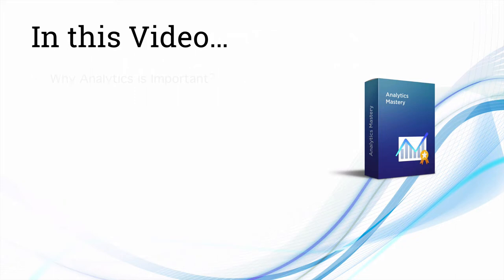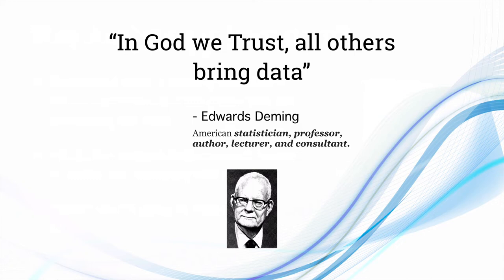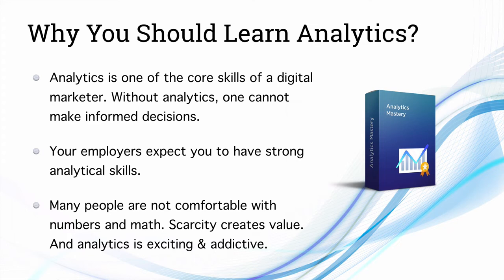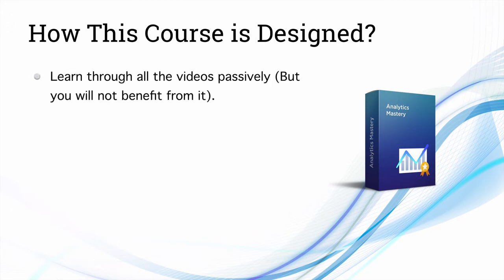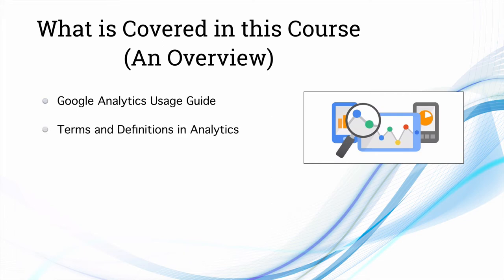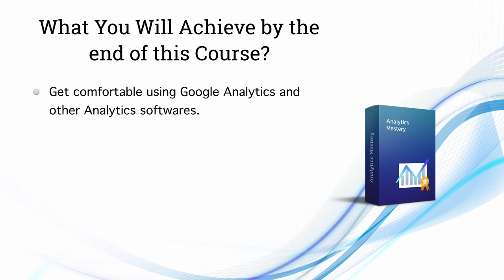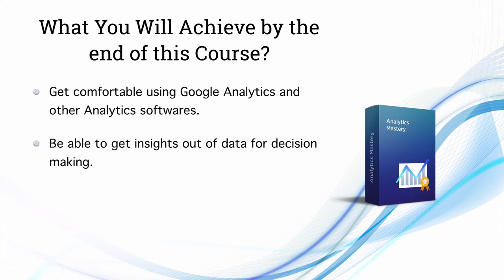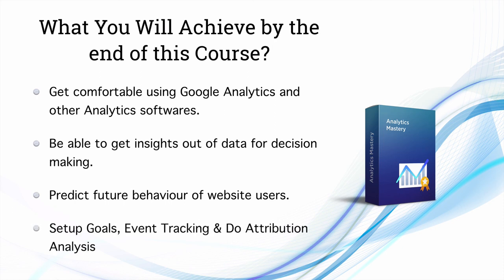analytics 1. Introduction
what is google analytics
why google analytics is so important
why should you learn analytics
how does web analytics Work
how this course is designed
what you will achieve by the end of the course